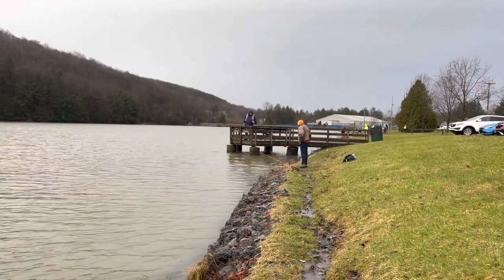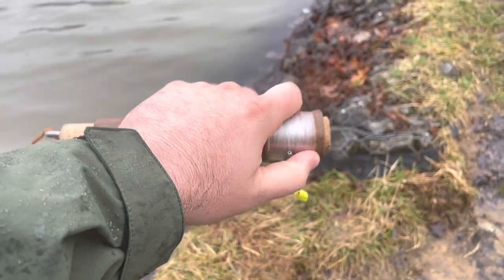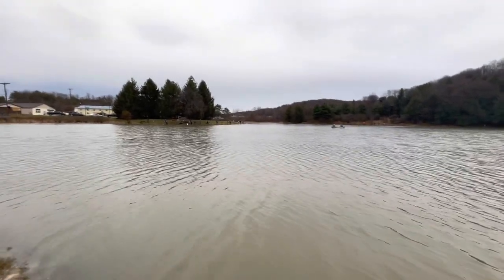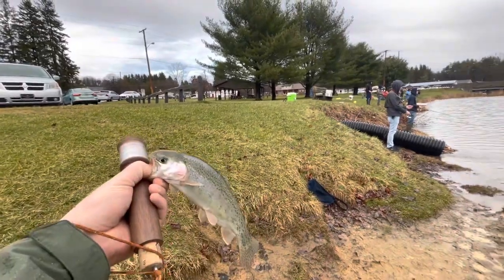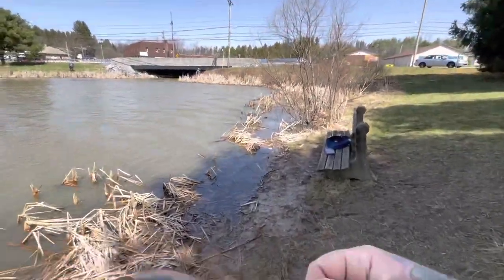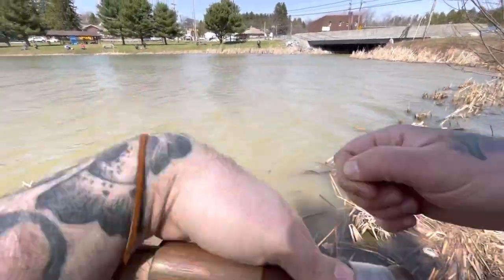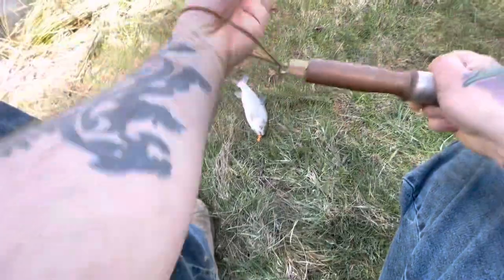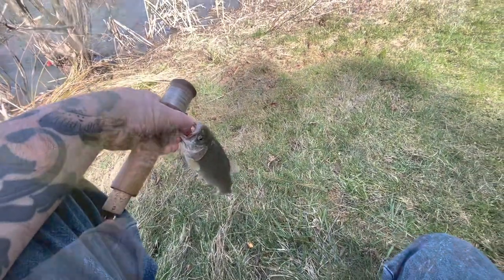Trout fishing opening day of 2023: Pennsylvania trout season is here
Welcome back to the channel folks! Well, opening day of trout season is finally here, and you know we had to be out there getting some footage!

Tough day of fishing for sure. It rained all morning, which muddied up the water, and then some really strong winds came once the sun was out. We did manage to land a couple rainbow trout, which is still a good day in my book!

I plan on going out tomorrow as well if the weather is holding up ok. And I might use some live bait in the next video!